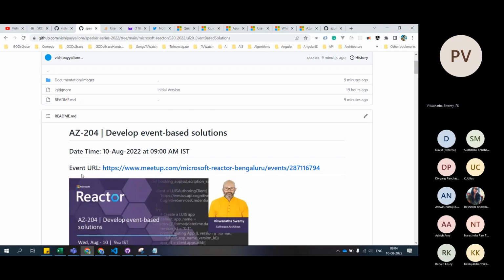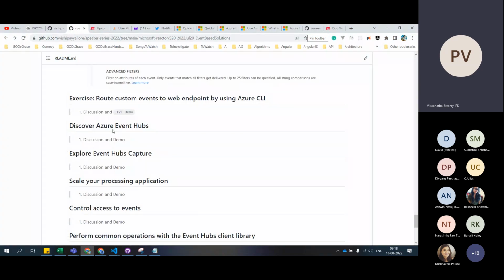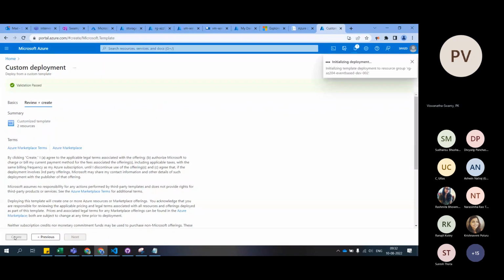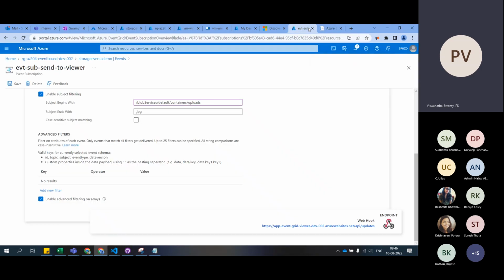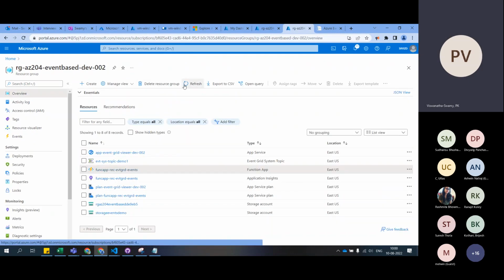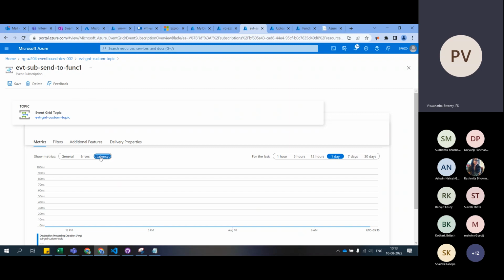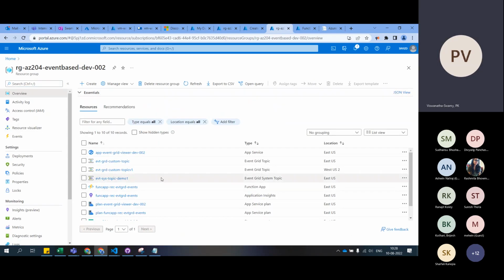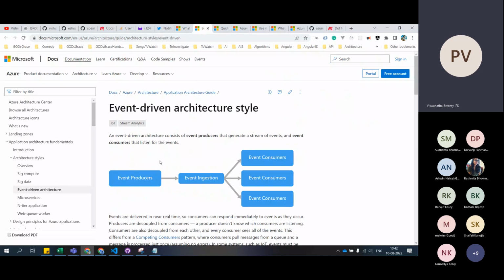AZ-204 | Develop event-based solutions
Learn how to build applications with event-based architectures by integrating Azure Event Grid and Azure Event Hubs into your solution.

What will the attendees learn from the session?
1. Explore Azure Event Grid
2. Discover event schemas
3. Explore event delivery durability
4. Control access to events
5. Receive events by using webhooks
6. Filter events
7. Exercise: Route custom events to web endpoint by using Azure CLI
8. Discover Azure Event Hubs
9. Explore Event Hubs Capture
10. Scale your processing application
11. Control access to events
12. Perform common operations with the Event Hubs client library

[eventID:16690]